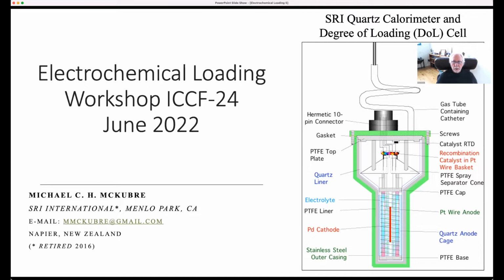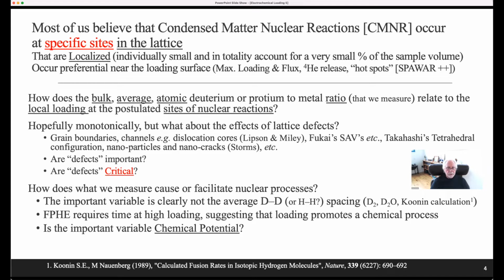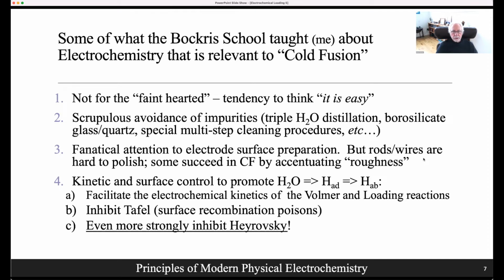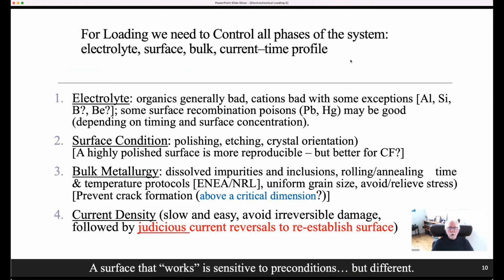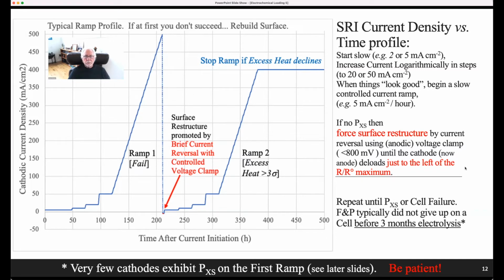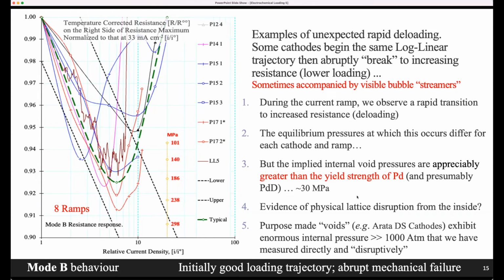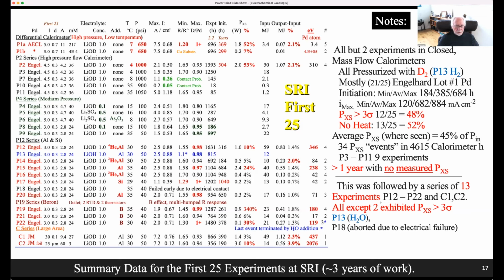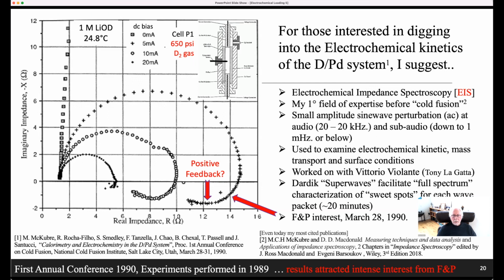ICCF24 Short Course Series feat. Michael McKubre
Visit ICCF24.ORG